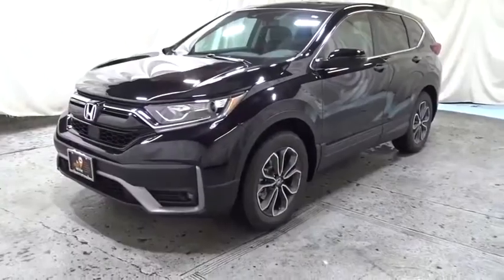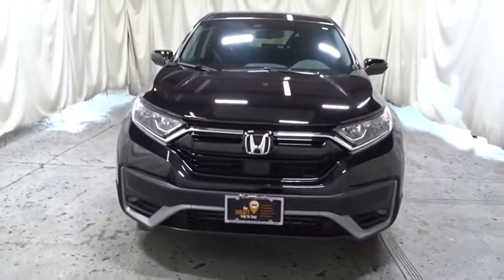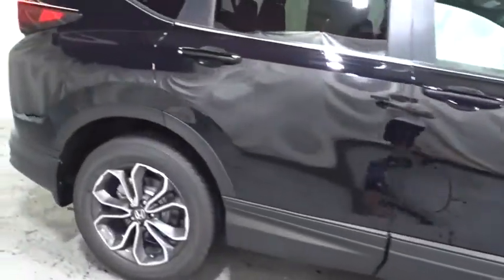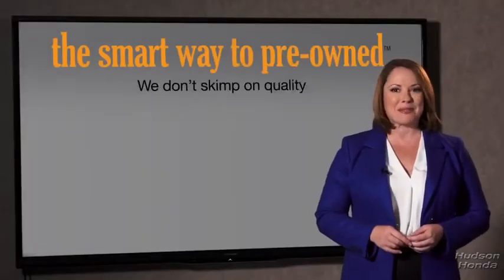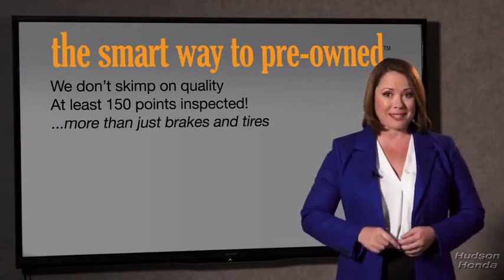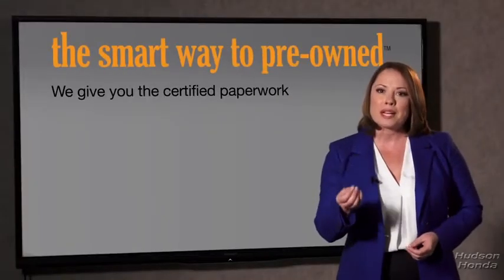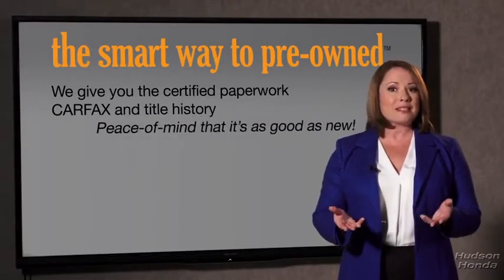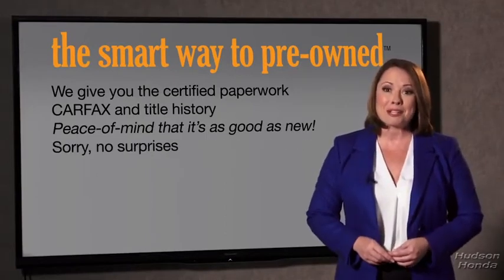2021 Honda CR-V Hudson, West New York, Jersey City, Tenafly, Paramus, NJ H5MH600811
New 2021 Honda CR-V available in Hudson, New Jersey at Hudson Honda. Servicing the West New York, Jersey City, Tenafly, Paramus, NJ area.

Hudson Honda
6608 John F Kennedy Blvd

The Smart Way To Buy! Are you tired of hidden fees and bogus rates ruining your search process? Now theres a way to avoid all of the nonsense. Introducing the smart way to buy from Hudson Honda The advantages of the smart way to buy are endless. There is no pressure throughout your search. You can finally feel at ease when purchasing a car. Since there are no hidden fees there are no surprises or gimmicks revealed when you finally make a decision. Hudson Honda salespeople are direct and value your time so there is no back and forth or confusion. They know its necessary for you to feel comfortable during the buying process and want to be trusted. The smart way to buy is smart for a reason. The team at Hudson Honda does Internet research every day to discover the right price for you. They make sure to look at competitors pricing and numbers from industry experts so you can feel confident that youre getting the best offer possible. The main factors that contribute to your final cost are market value product availability days supply in the market and the product age color and equipment. Its easy to feel secure with the smart way to buy. This SUV gives you versatility style and comfort all in one vehicle. Few vehicles can match the safety and comfort of this AWD Honda CR-V EX-L. With enhanced performance refined interior and exceptional fuel efficiency this AWD Honda is in a class of its own. Just what youve been looking for. With quality in mind this vehicle is the perfect addition to take home. There is no reason why you shouldnt buy this Honda CR-V EX-L. It is incomparable for the price and quality.